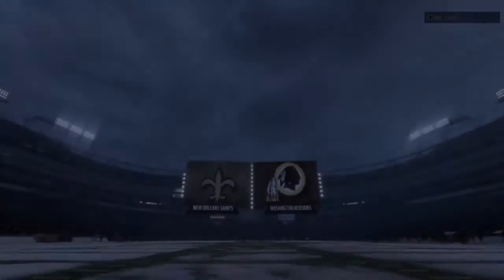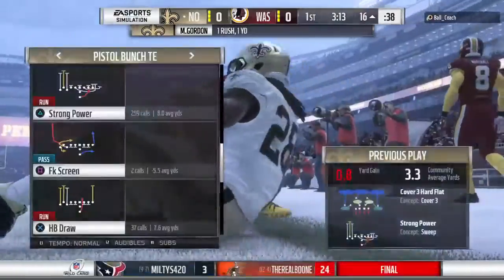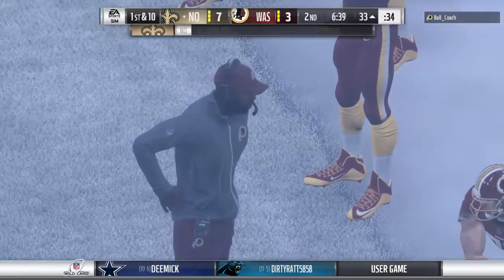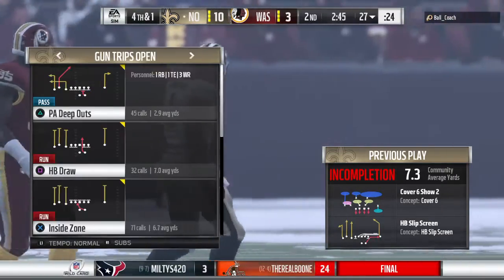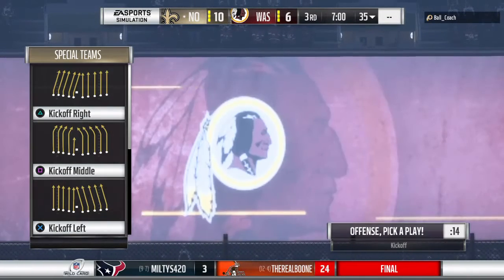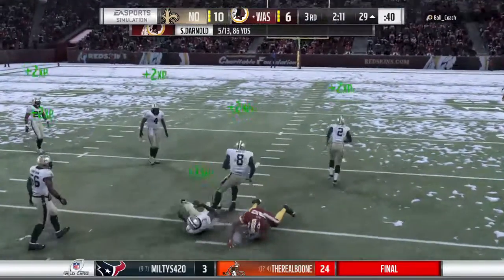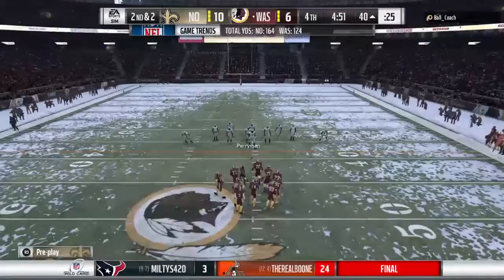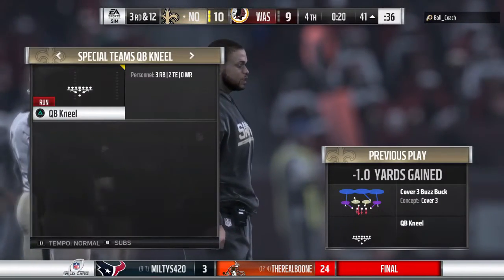mccoy0102's rdl2 s4 wld playoffs saints vs redskins